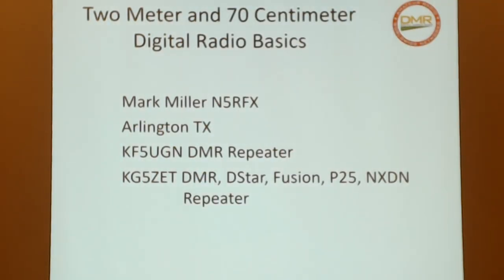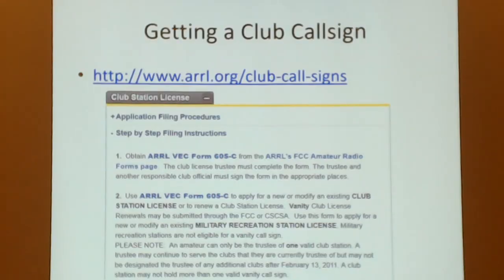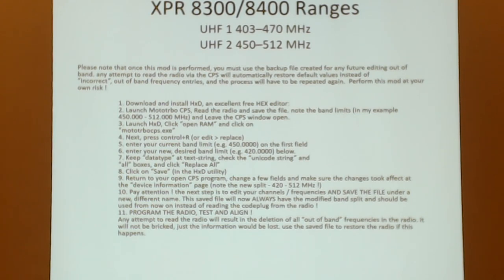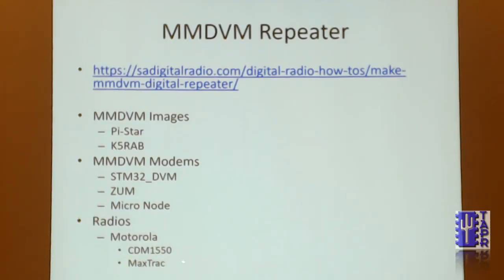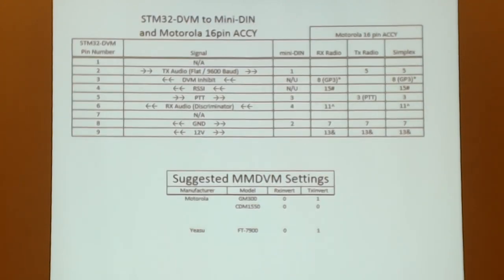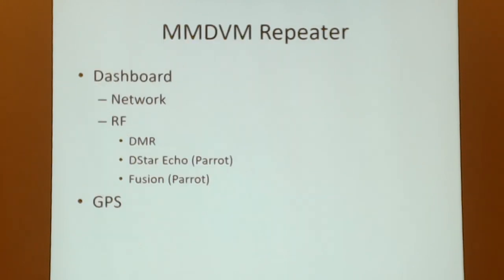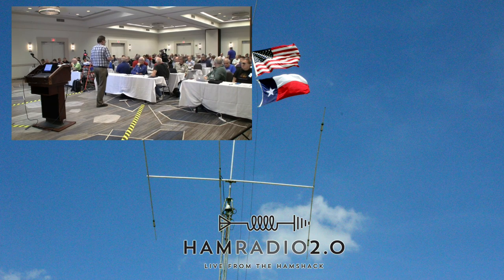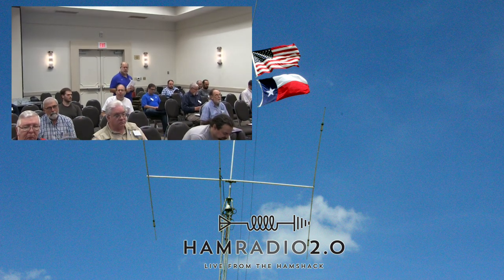Digital Radio Modulation Basics for VHF/UHF | TAPR DCC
Mark Miller, N5RFX, presents at the TAPR Digital Communications Conference of 2019 about setting up a multi-mode DMR DSTAR Fusion P25 repeater for Amateur Radio using an MMDVM Raspberry Pi.